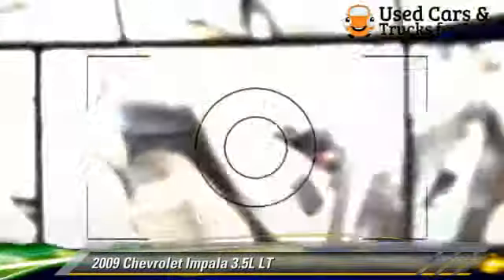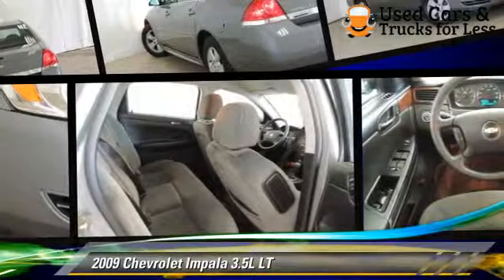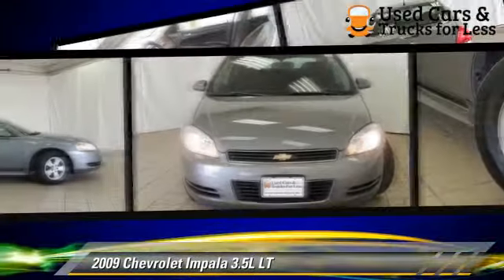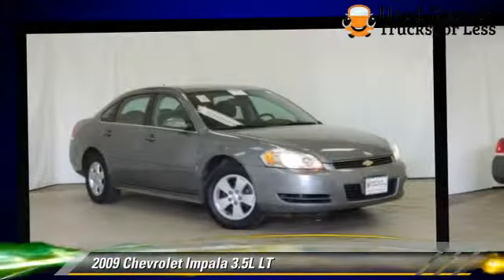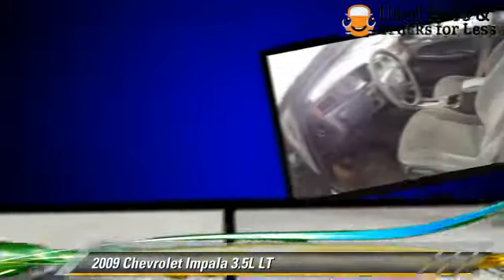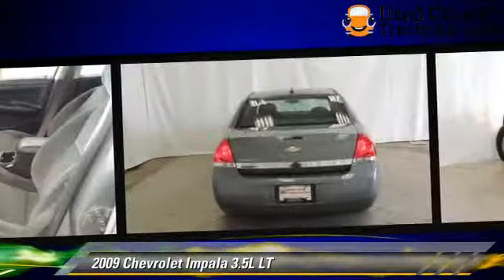2009 Chevrolet Impala Inver Grove Heights MN BL2210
2009 Chevrolet Impala

**CLEAN CARFAX** and **ONE OWNER**. What a price for an 09! Don't wait another minute! We offer a variety of financing to fit everyone's needs. This 2009 Impala is for Chevrolet enthusiasts looking high and low for a great one-owner gem. With plenty of passenger room, you won't have to worry about being cramped when it's more than just you in the car. New Car Test Drive praised it as ...among the top-10 best-selling cars in the U.S... J.D. Power and Associates gave the 2009 Impala 4.5 out of 5 Power Circles for Overall Initial Quality.